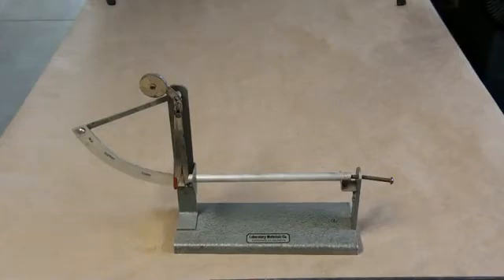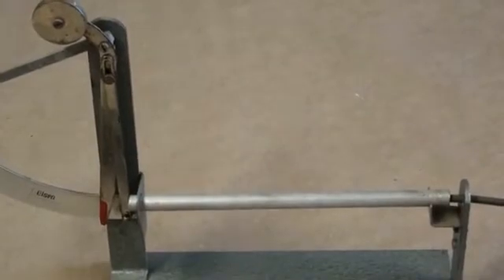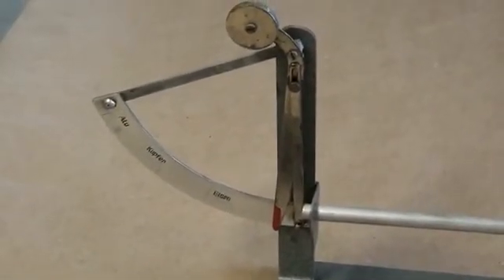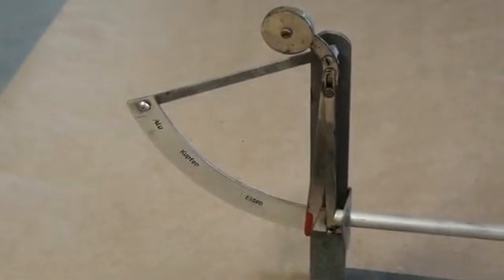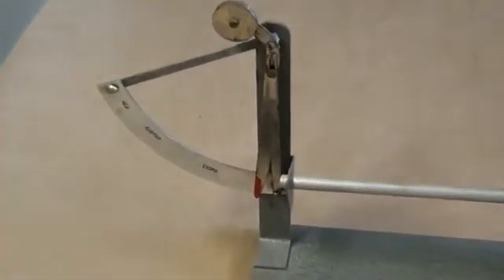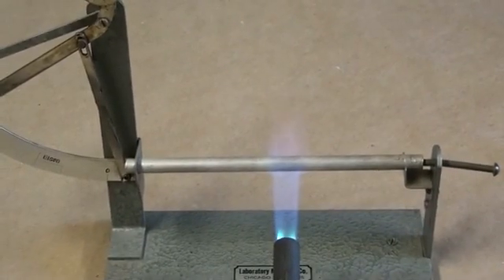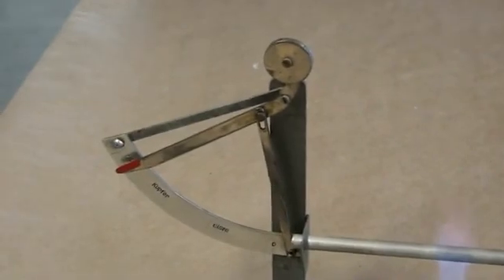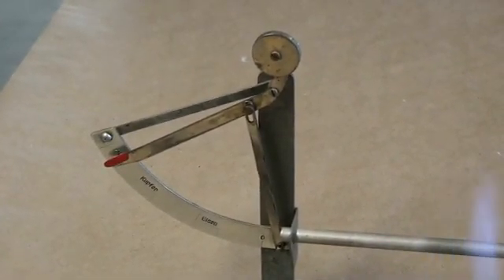Dilatômetro Linear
TERMOLOGIA DILATAÇÃO DOS CORPOS